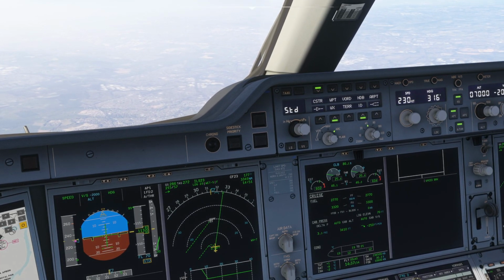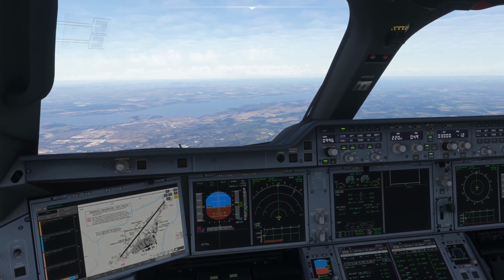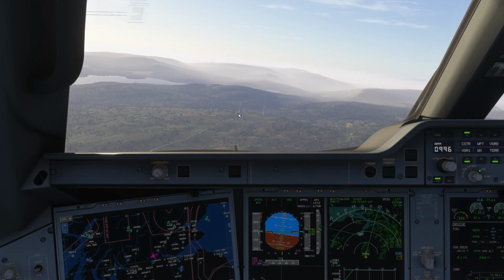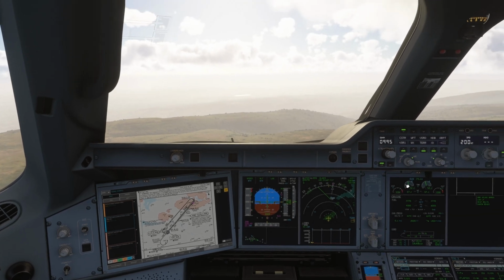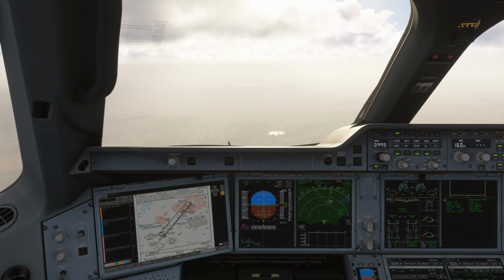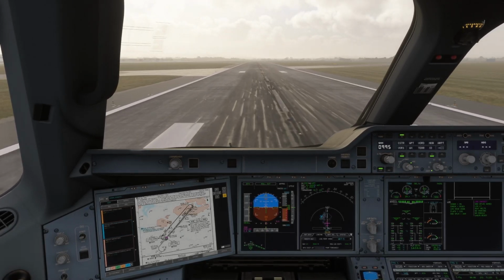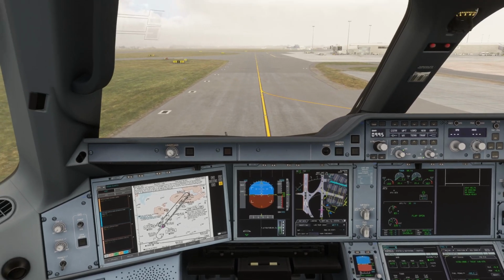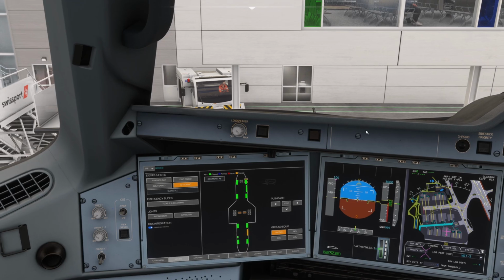iniBuilds A350 Tutorials - Episode 5: Descent, Vectors and ILS Approach with Crosswinds! [4K]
This final episode of the full flight focusses on the latter part of the descent, with some self-vectoring onto final approach before flying an ILS into Glasgow during some particularly windy weather!

After touchdown, using Brake to Vacate and keeping the centre line using rudder to combat the crosswind, we taxi to stand and shut down.

Route: EGLL/27R N0476F340 UMLA1F UMLAT T418 WELIN T420 TNT UN57 POL UN601 RIBEL RIBE1G EGPF/23

*Note - if you have Navigraph you can update the nav data inside the A350 to use the Navigraph data INSTEAD of the in-sim nav data which is quite incomplete (as we prove in these tutorial videos). I wanted to ensure that we accommodate the lowest denominator hence why I used the in-sim nav data instead of Navigraph*

Use Contrail? to support the channel at no extra cost each time you buy - and use code AF-79622269 at checkout (if you've not used it before) to get 10% off the total for your order on one shop!

🗺️ Proud Navigraph Ambassador! The charts are available to the flight simulation community via Navigraph. Head to Navigraph.com to sign up!

Chapters:-
00:00 Intro
00:30 Vectors to Final
02:09 Downwind
05:37 Establishing on the ILS
08:38 ILS Approach
10:48 Go Around TIPS!
13:00 Landing feat. BTV
14:49 After Landing
17:10 Parking & Shutdown
20:17 Outro